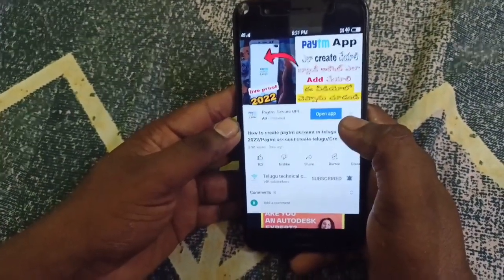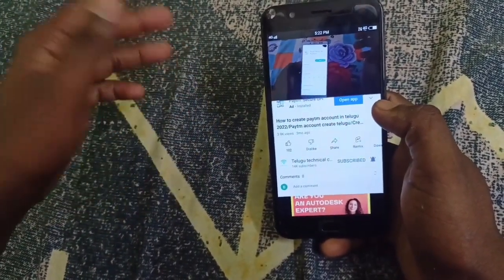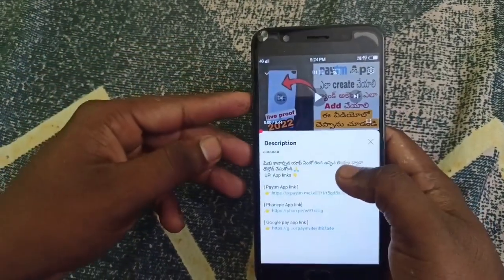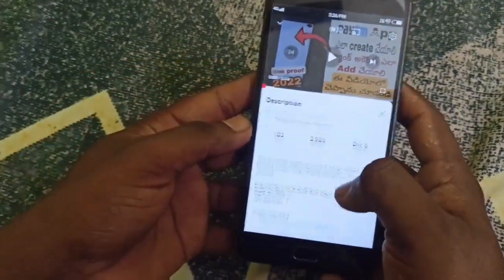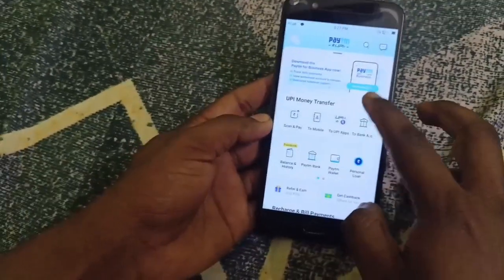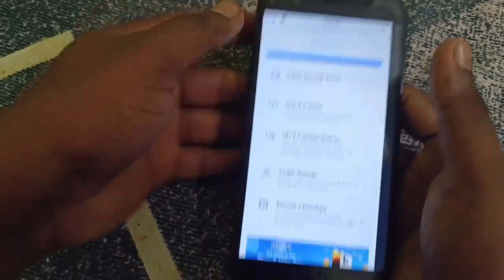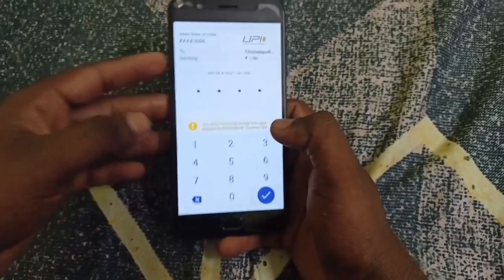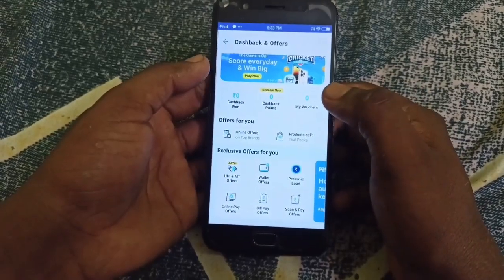How to Create Paytm Account Telugu 2023/How to create new paytm account in telugu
How to Create Paytm Account Telugu 2023/How create new paytm account in telugu

మీకు కావాల్సిన యాప్ ఏంటో కింద ఇచ్చిన లింకుల ద్వారా డౌన్లోడ్ చేసుకోండి 🙏
 UPI App links 👇

how to create new paytm account in telugu

how to create paytm account in 2023

 paytm in telugu 2023

how to create Paytm account telugu 2023

 create Paytm in 2023

how to create new Paytm account 2023

 paytm account create telugu

how to create a paytm account

how to create Paytm upi telugu

create paytm account in telugu 2023

paytm account in telugu

Paytm telugu

how to use paytm in telugu